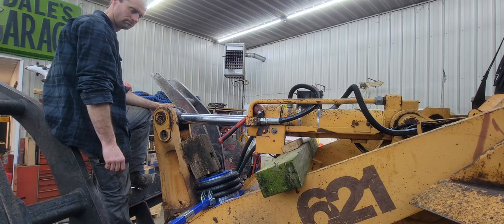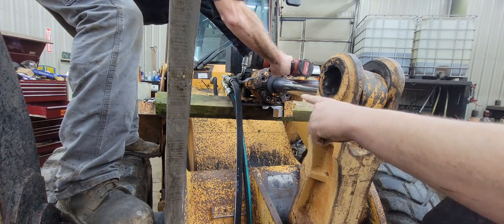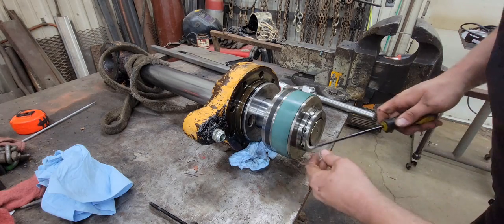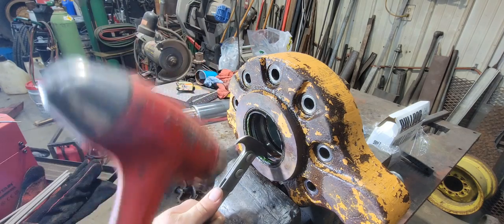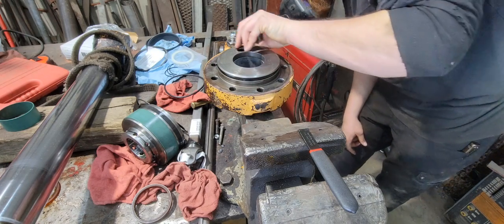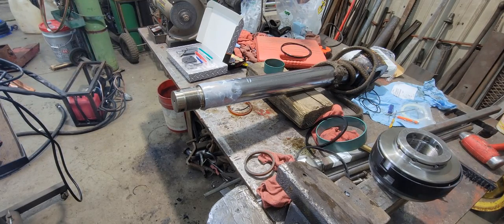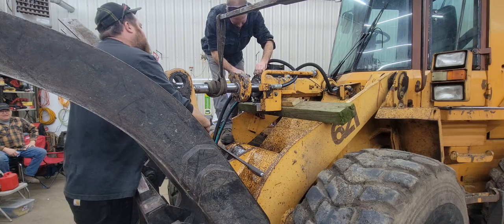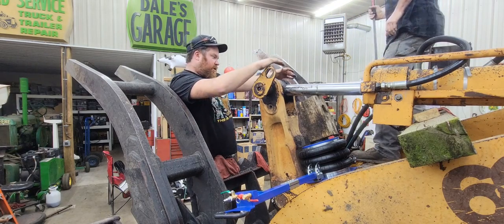Shop Work! Case 621 Wheel Loader Bucket Cylinder Rebuild/Reseal